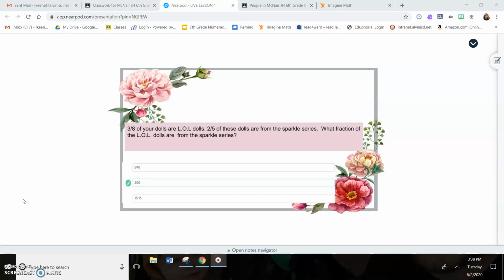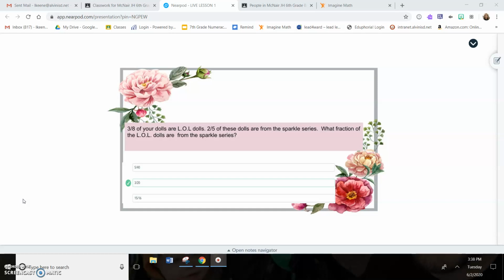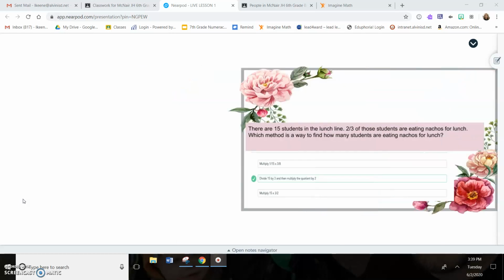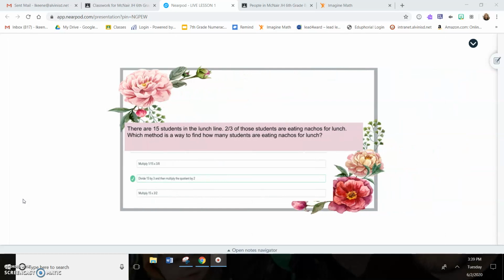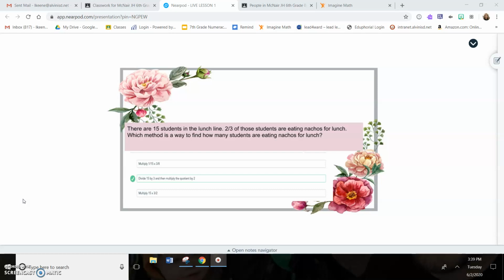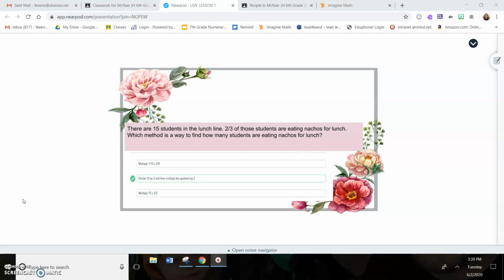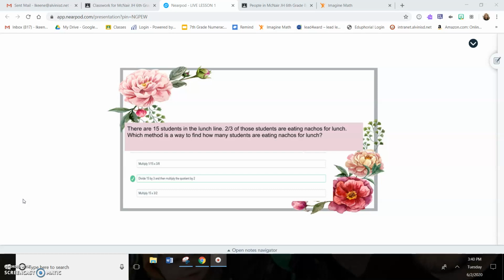Live Lesson: Multiplying Fractions Part Two